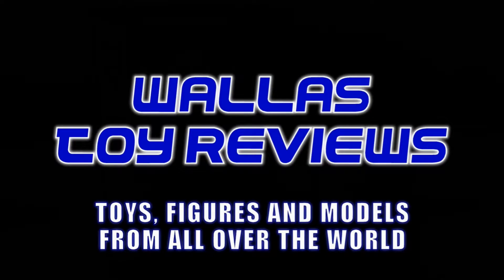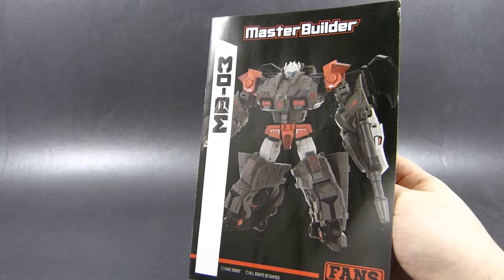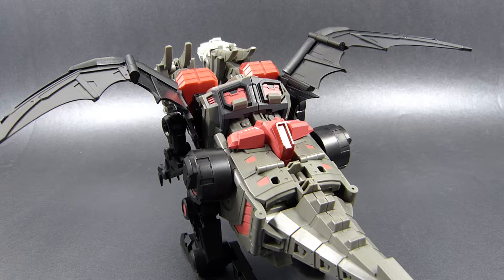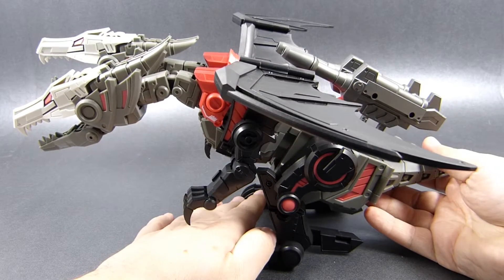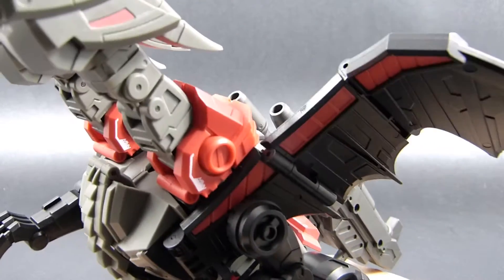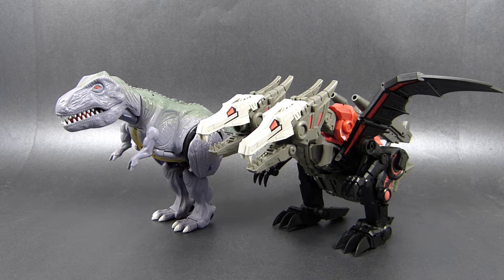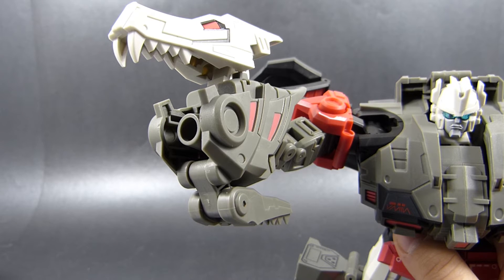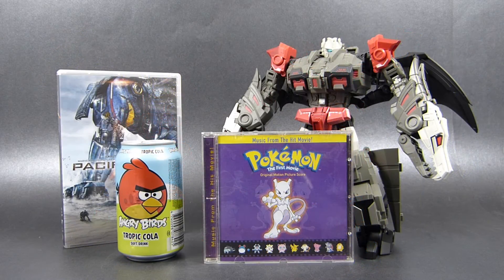Fans Hobby Master Builder MB-03 FEILONG | Wallas Toy Reviews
Time to look at the third figure designed by Fans Hobby, inspired by G1 Monsterbot Doublecross and quickly proving to be a fun transforming toy and great display piece.

Also, maybe I can interest you in taking a look at my other recordings in the fields of...

Video Toy Review of Fans Hobby transfoming robot high-end action figure Master Builder MB-03 Feilong (unofficial Transformers Generation 1 Monsterbot Doublecross Masterpiece  update)  by Wallas Toy Reviews